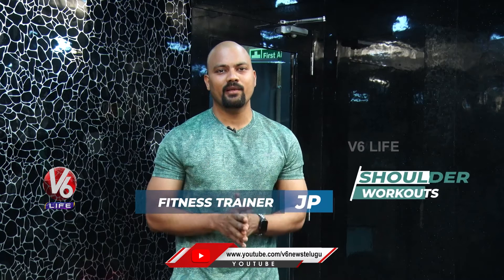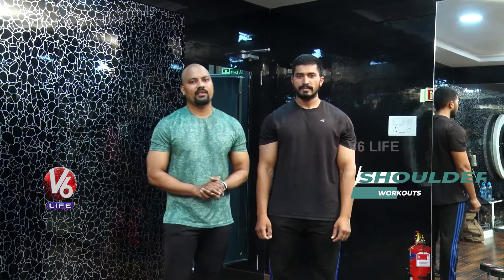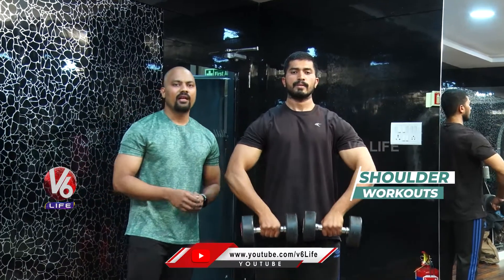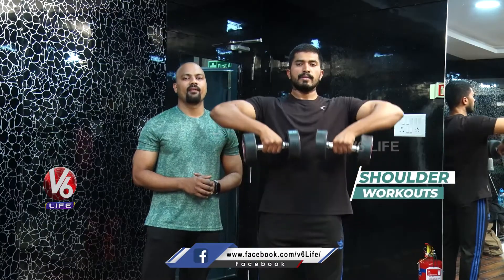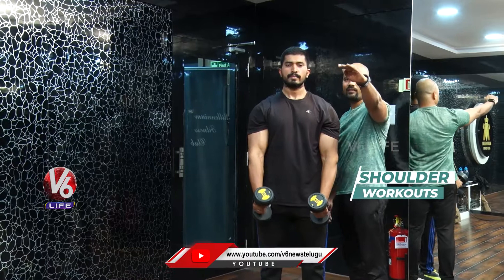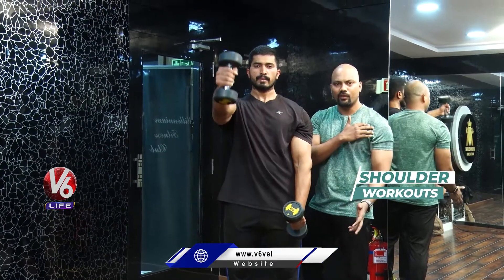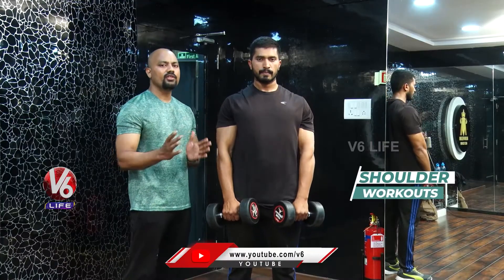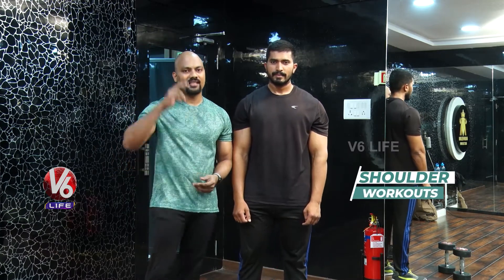Workout Variations For Shoulder Part-2 | Fitness Trainer JP | V6 Life